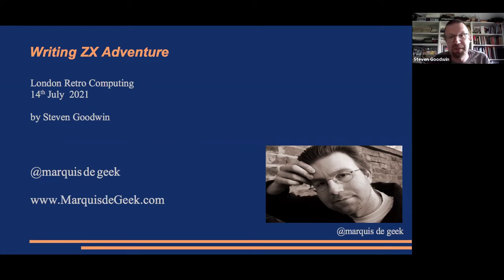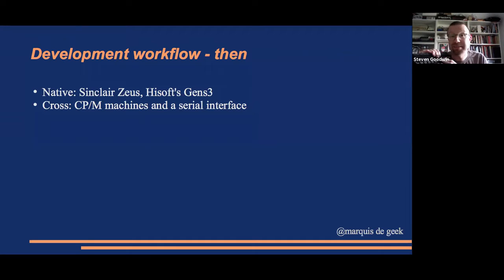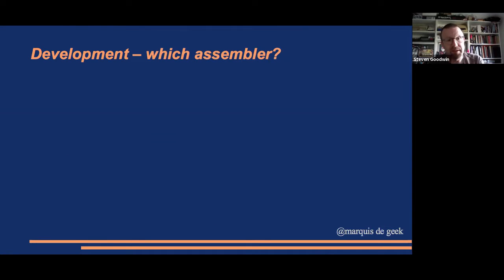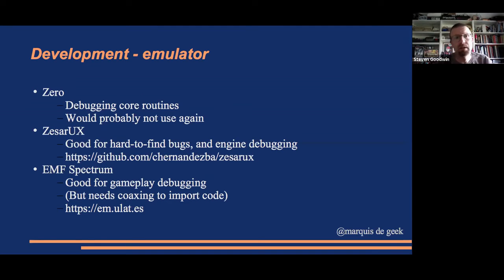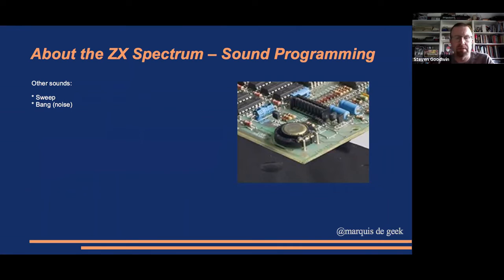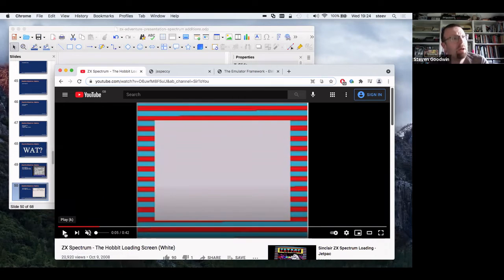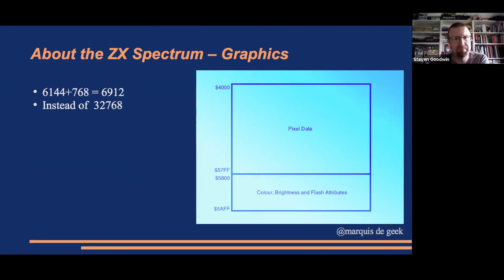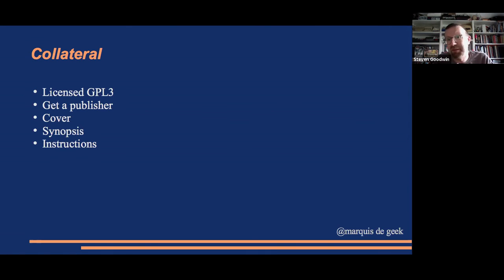Steven Goodwin: Writing ZX Adventure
Abstract
Back in May 2015, I spent an evening watching retro game documentaries and was inspired to develop a game for the ZX Spectrum... a computer released back in 1982. After all, with everyone talking about making retro games (but actually making modern games with retro visuals) I decided to make a real retro game. In machine code. This talk covers the methods by which a modern computer is able to help developers write, debug, and test new software that runs on old systems. It uses the game "ZX Adventure" as a real-world example.

Old machines had so little power you were forced into writing highly-optimised assembler if you wanted anything to fit into that tiny memory, or execute reasonably fast on those slow processors. Luckily, modern machines make the process of writing software so easy you can spend all your development time on the fun parts - and it's this part we'll focus upon. Starting with the game design, we begin by creating "Hello world" on the obsolete machine, understand the truly minimal requirements, and building up the game piece by piece.

Bio
For the last 25 years Steven Goodwin (London, England) has been professionally involved in both the community and development environment for Linux, Free Software, and Open Source. His first articles in Linux Magazine in 2001 began a long partnership where he brought the C programming language to the newsstand, demonstrated home automation, and uncovered command line power tools.

His position as an industry thought leader includes 60+ articles, 5 books, and work as a start-up consultant, futurist, and mentor. As a speaker and commentator he has spoken at many major national, and international, conferences around the world on topics as diverse as WebRTC, HTML5, game development, and quantum superpositions.

His interests outside of computers, also involve computers!